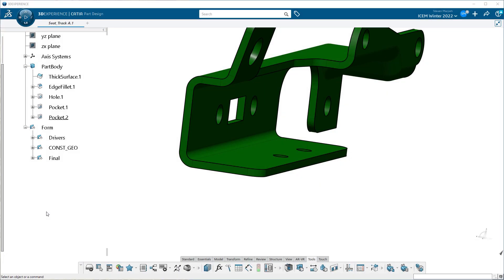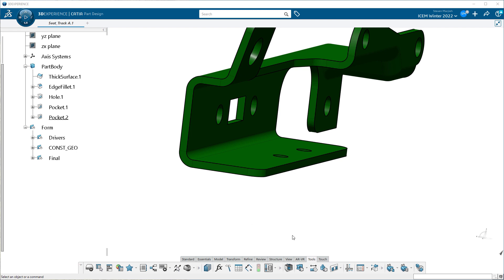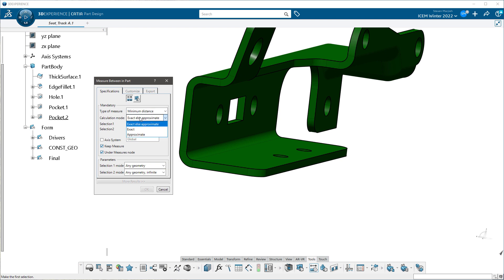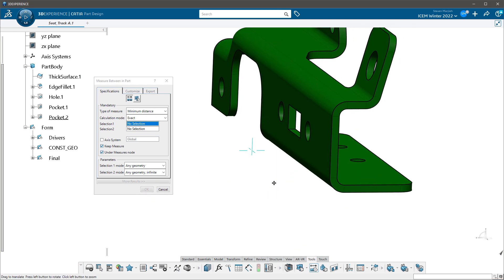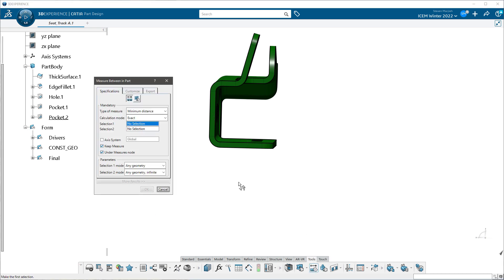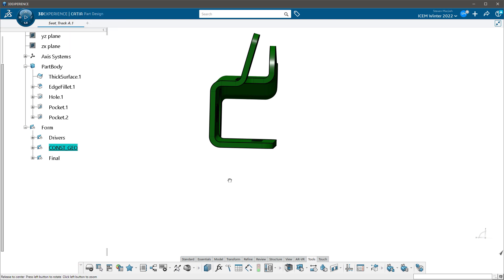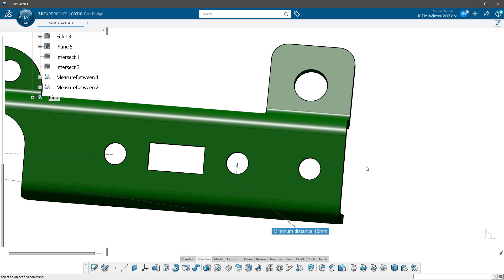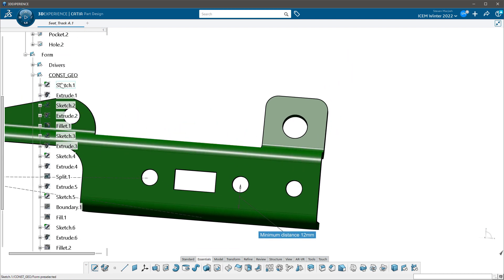CATIA 3DEXPERIENCE 2021: Measure Intro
Intro to the new measure tool in 3DEXPERIENCE